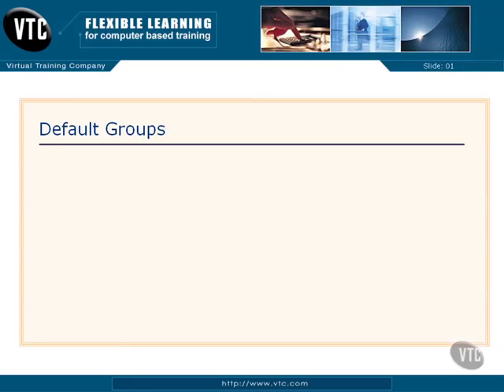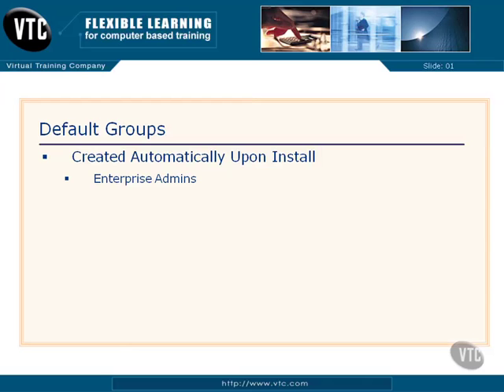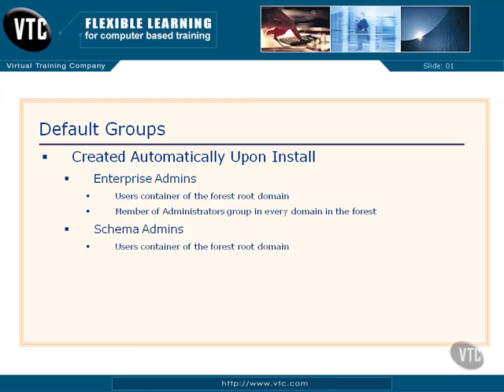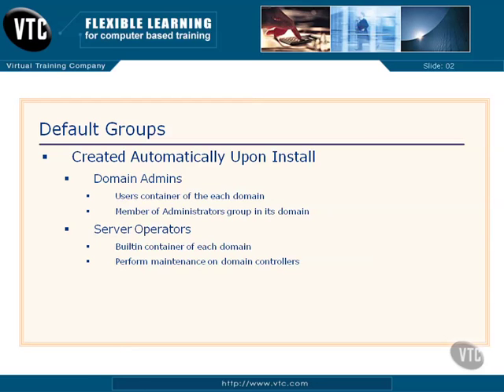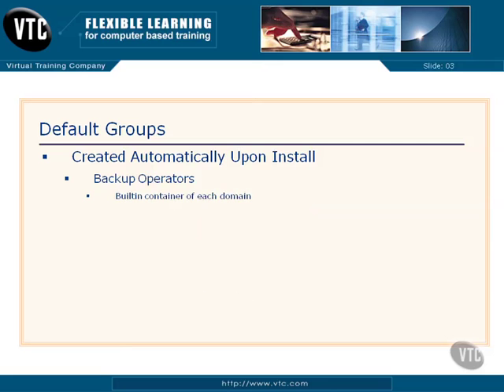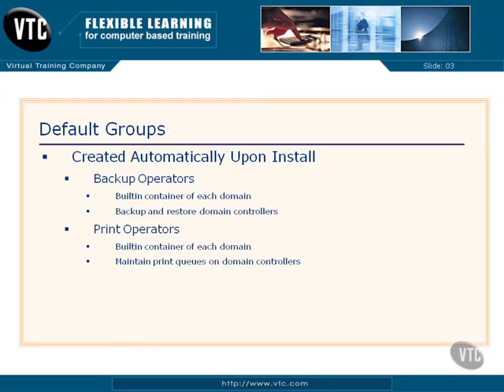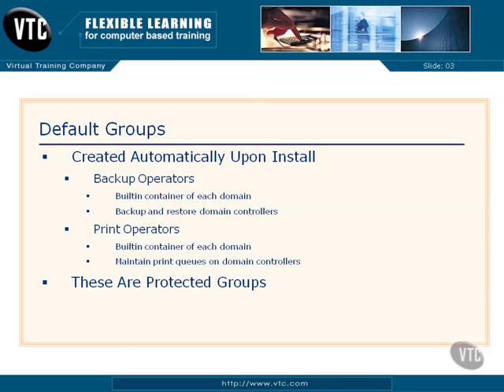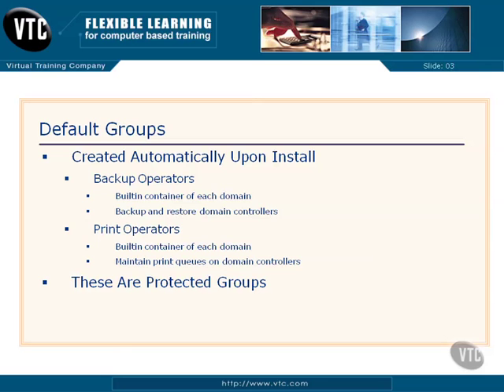04 12 Default Groups